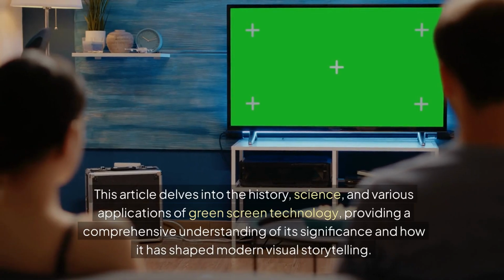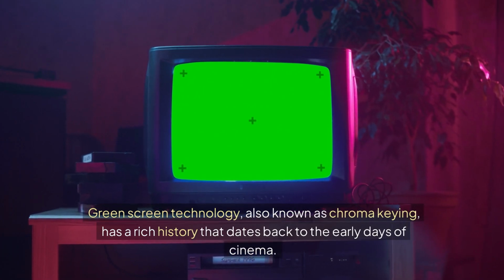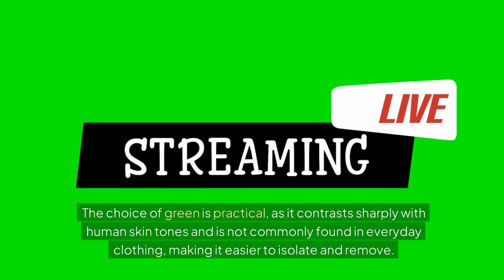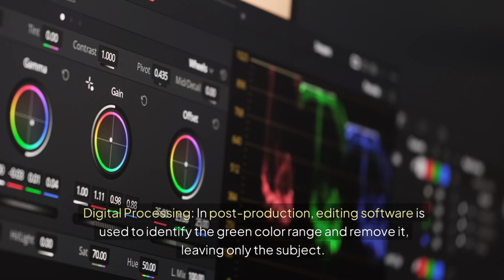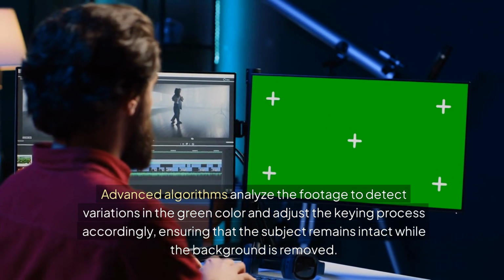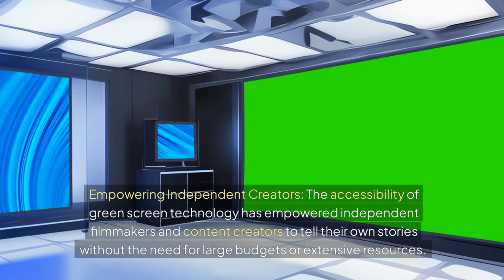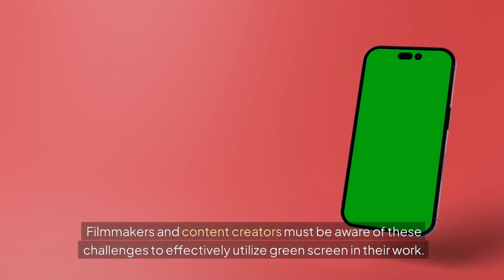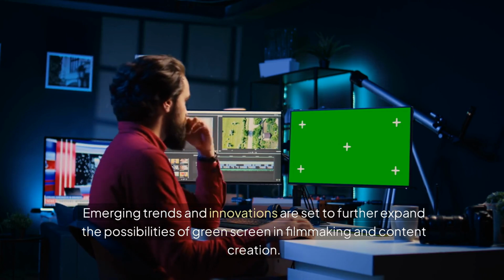Mastering Green Screen